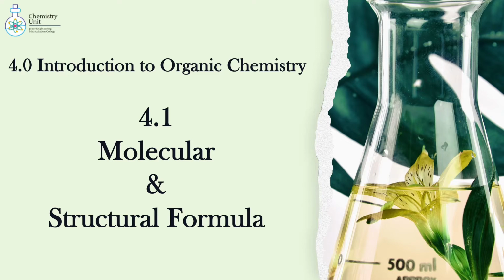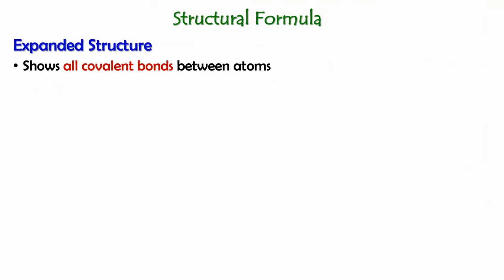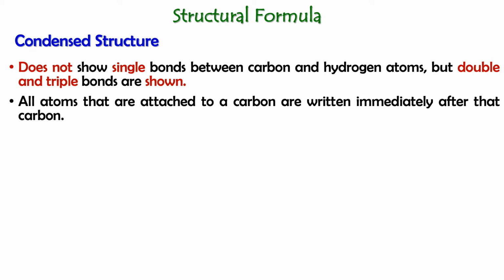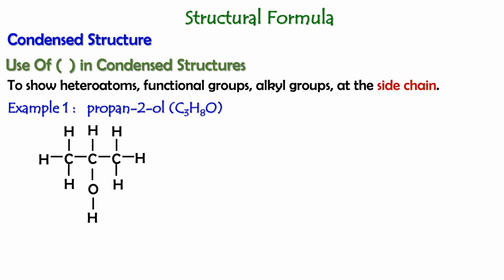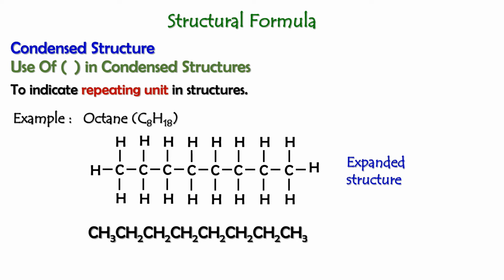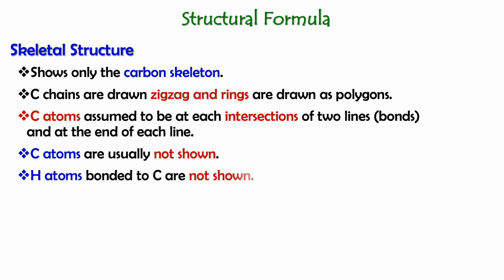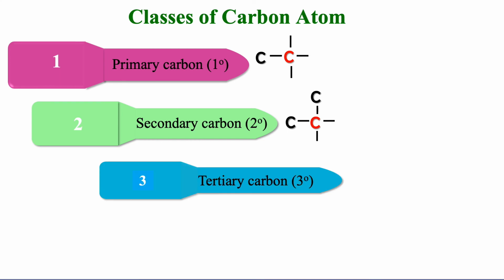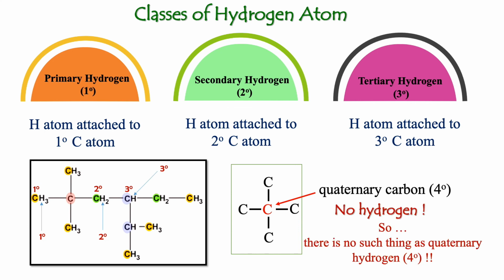4.1 MOLECULAR & STRUCTURAL FORMULA